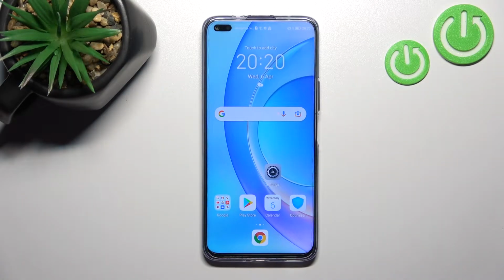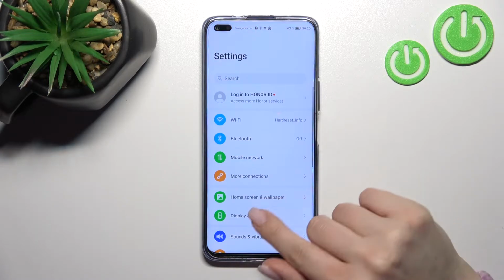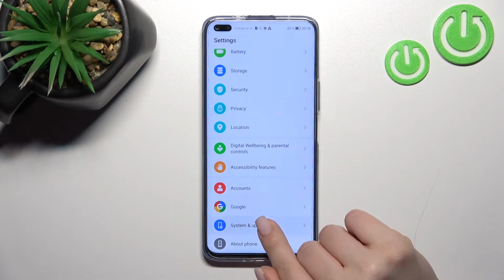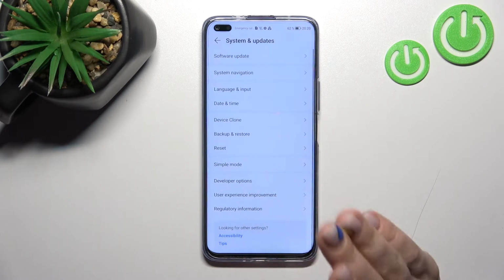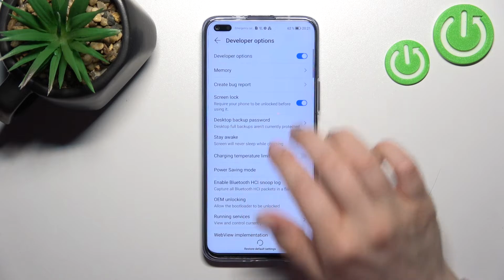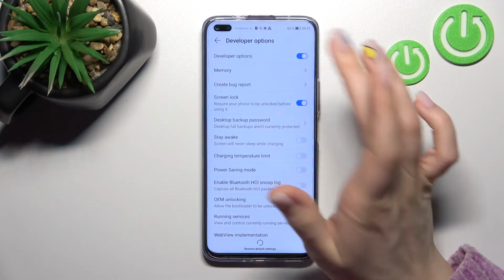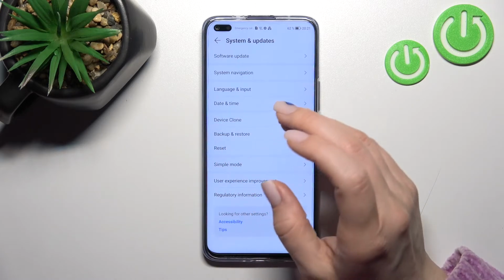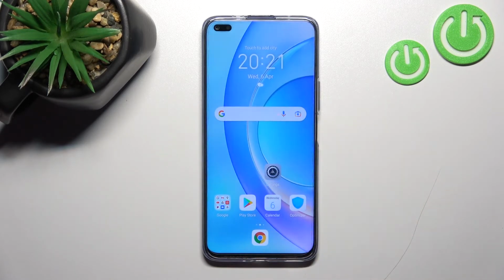How to Hide Developer Options on Honor 50 Lite | Switch off Developer Options on Honor 50 Lite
If you are wondering how to hide developer options, then take a look at the above video and easily discover how to locate developer mode and switch it off. Disable the developer features in Honor 50 Lite device without any troubles.

How to disable developer options in Honor 50 Lite? How to deactivate developer options in Honor 50 Lite? How to hide developer settings in Honor 50 Lite? How to turn off developer options in Honor 50 Lite?